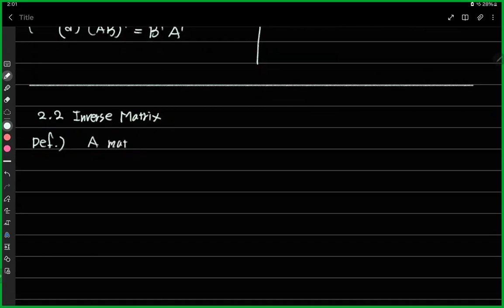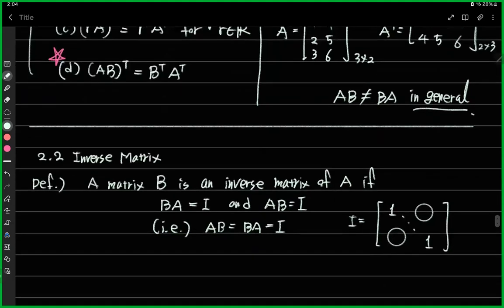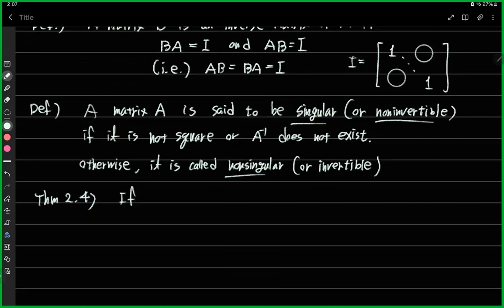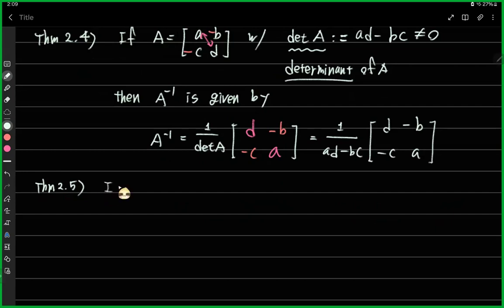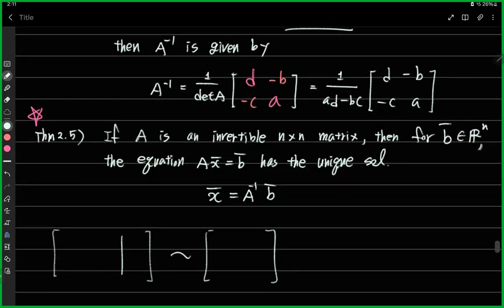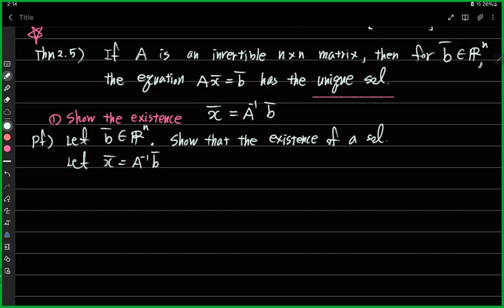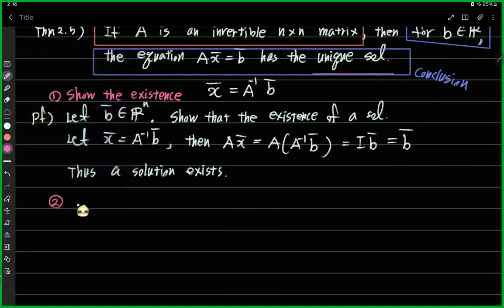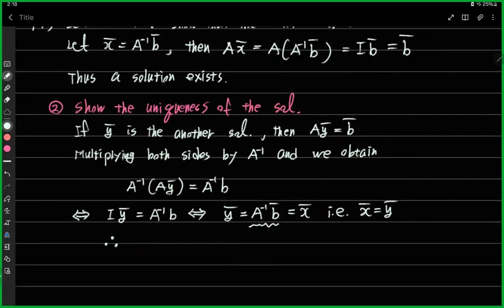Inverse Matrix: Part 1